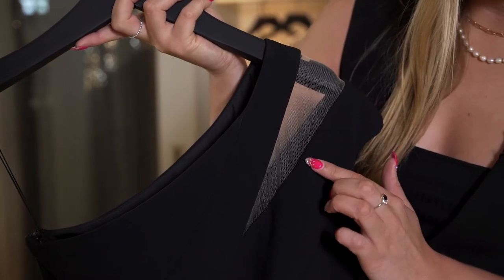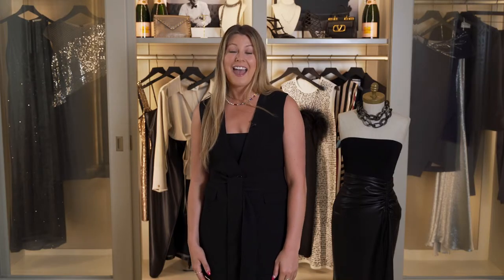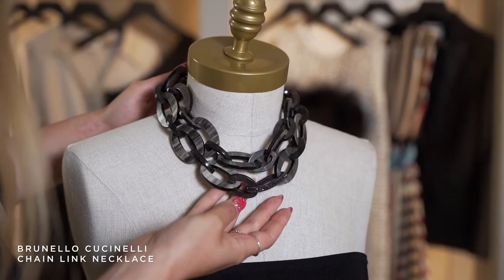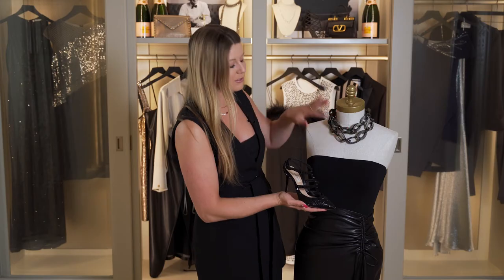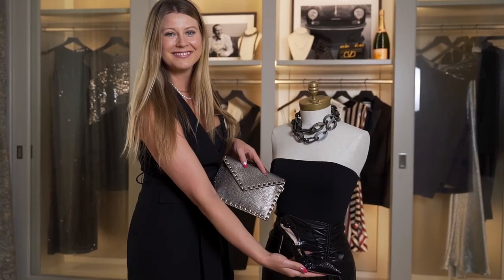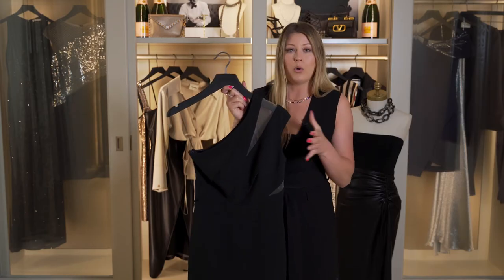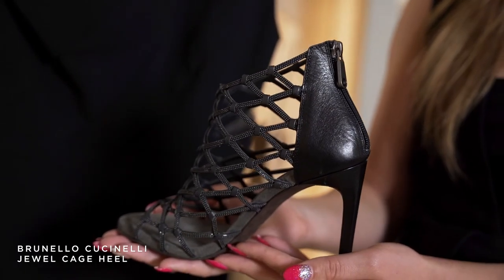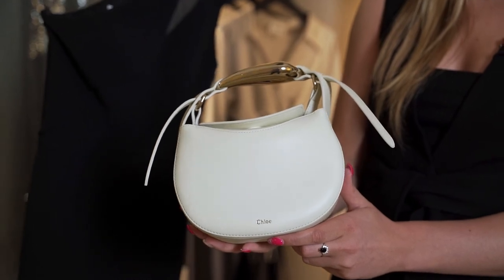Bethany’s Dream Closet: Cocktail Edition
On this episode of Bethany’s Dream Closet, Personal Shopper Bethany is featuring styles that are perfect for all of your cocktail events! Shop the featured look and hundreds of designer favorites on akrikks.com today!